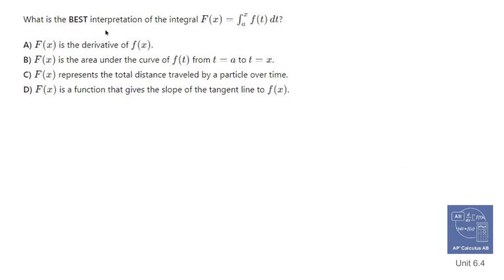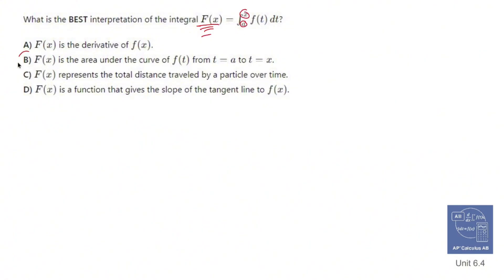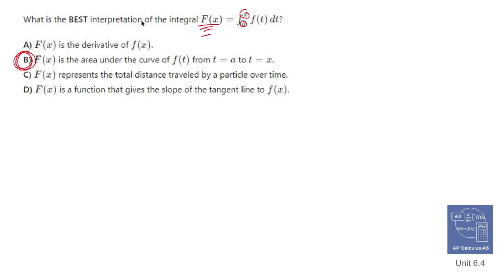AP Calculus AB 6.4 The Definition of the Antiderivative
### AP Calculus AB Topic 6.4: The Definition of the Antiderivative

This topic introduces the concept of the antiderivative, a function whose derivative is the original function given. Understanding antiderivatives is foundational for solving differential equations and for finding areas and accumulated quantities in calculus. Here’s an outline of the key points:

1. **Definition of the Antiderivative**:
   - An antiderivative of a function \( f(x) \) is a function \( F(x) \) such that:
     F'(x) = f(x)
   - In other words, taking the derivative of \( F(x) \) returns the original function \( f(x) \).

2. **Notation and the Indefinite Integral**:
   - The antiderivative is commonly represented by the indefinite integral symbol:
     \int f(x) \, dx = F(x) + C
   where \( C \) is the constant of integration, representing any constant value that could be added to \( F(x) \) since constants disappear when differentiated.
   - This symbol denotes finding all possible antiderivatives of \( f(x) \).

3. **Understanding the Constant of Integration \( C \)**:
   - Since the derivative of a constant is zero, all functions that differ only by a constant have the same derivative.
   - \( C \) allows us to represent the family of all functions that have the same derivative \( f(x) \), emphasizing that antiderivatives are not unique.

4. **Applications of Antiderivatives**:
   - Antiderivatives are used to solve initial value problems, where you’re given a differential equation \( F'(x) = f(x) \) and an initial condition to solve for \( C \).
   - In physics and engineering, antiderivatives help find quantities like displacement from velocity functions or velocity from acceleration functions.

5. **Examples**:
   - To find the antiderivative of a simple function like \( f(x) = 2x \):
     \int 2x \, dx = x^2 + C
   - If \( f(x) = \sin(x) \), then:
     \int \sin(x) \, dx = -\cos(x) + C

6. **Graphical Interpretation**:
   - On a graph, if \( F(x) \) is an antiderivative of \( f(x) \), then the slope of the tangent line at each point of \( F(x) \) corresponds to the value of \( f(x) \) at that point.

### Summary
In AP Calculus AB Topic 6.4, students learn how antiderivatives reverse differentiation, the notation of indefinite integrals, and the role of the constant \( C \). This foundational concept is critical for solving problems involving accumulated changes, such as finding displacement, area, or other applications in physics and engineering.

/ nickperich

Nick Perich
Norristown, Pa